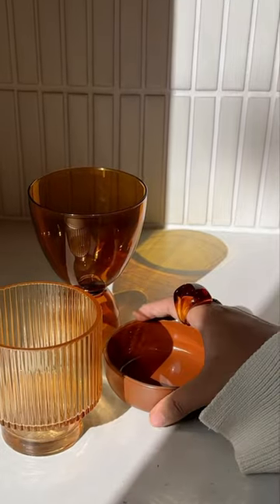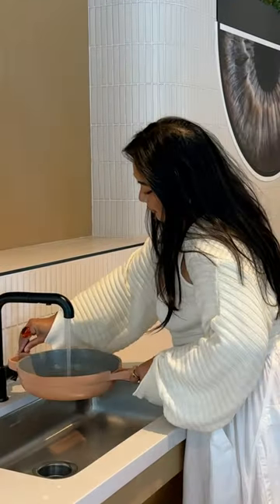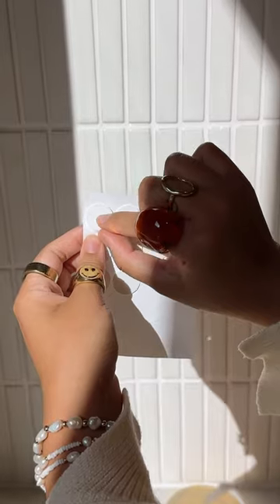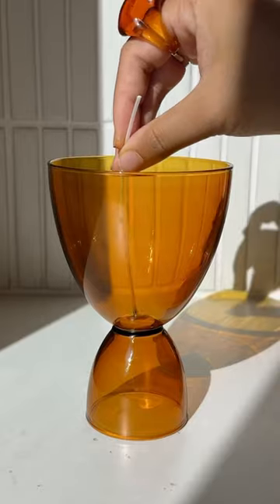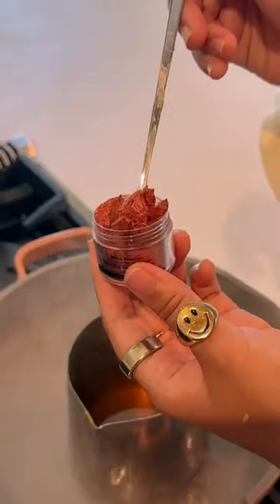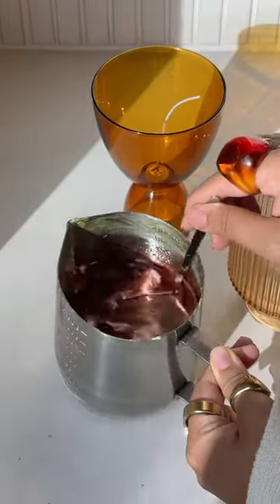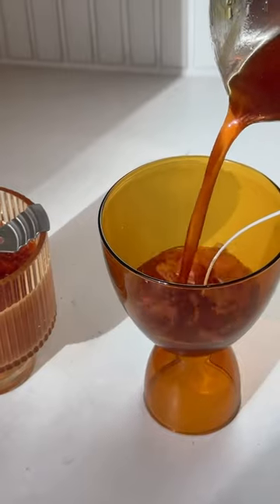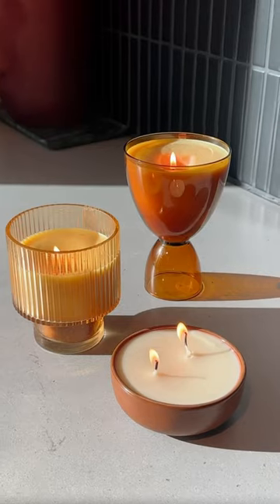Easy DIY fall candles